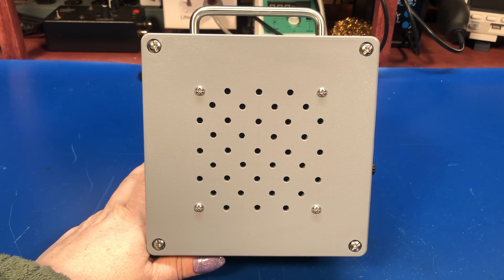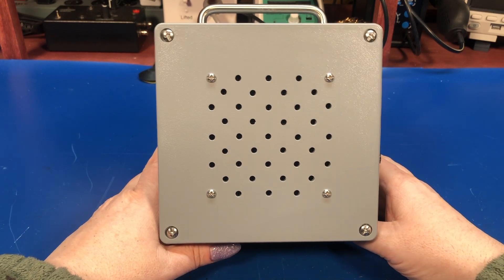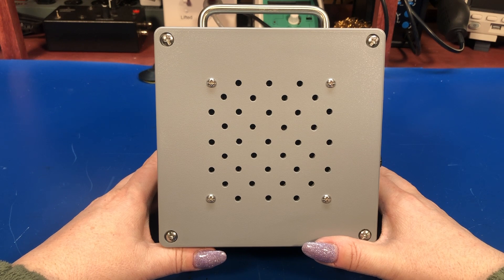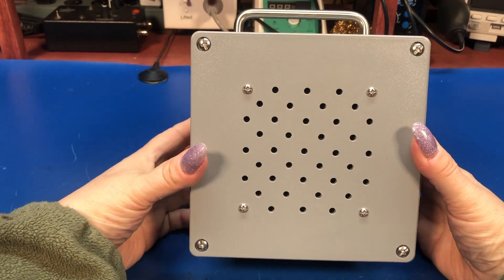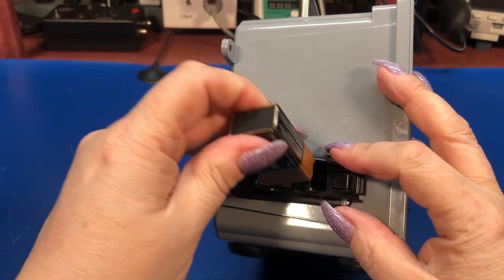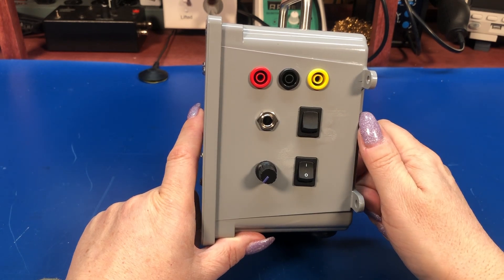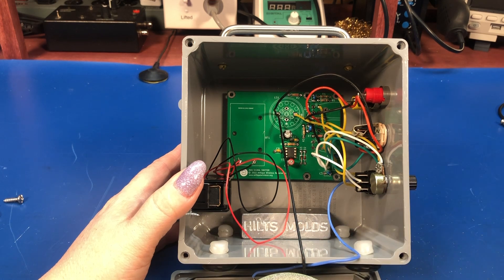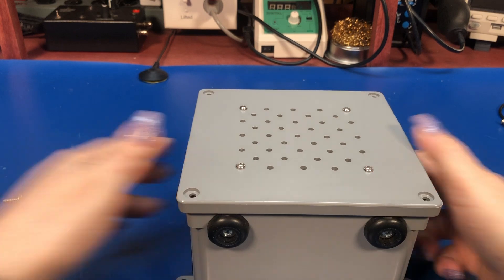AWA Signal Tracer Build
My build of the Antique Wireless Association's Signal Sniffer - which is an AF and RF Signal Tracer.

0:00 Intro
1:55 Overview
3:44 Demo
6:20 Look Inside
10:45 Wrap Up